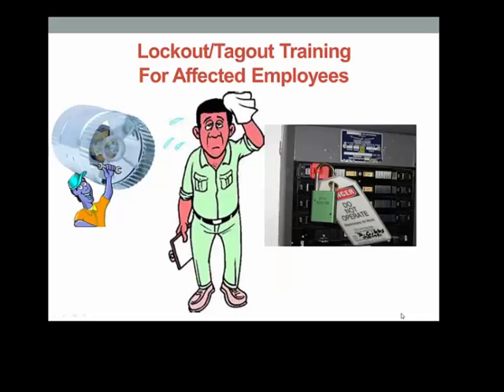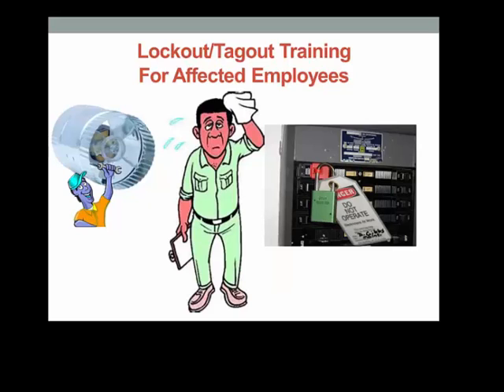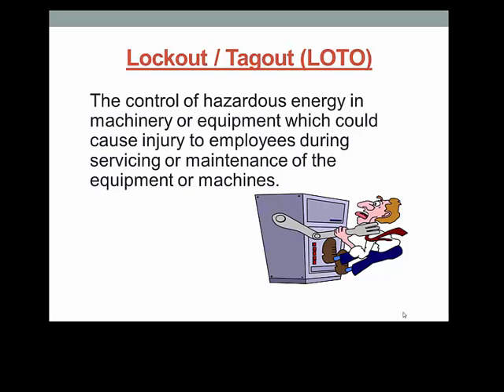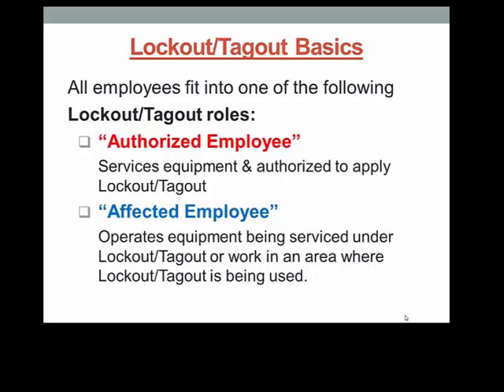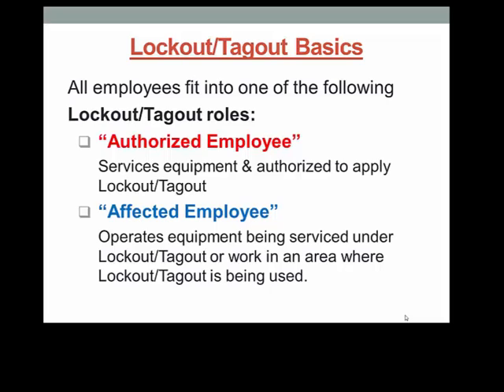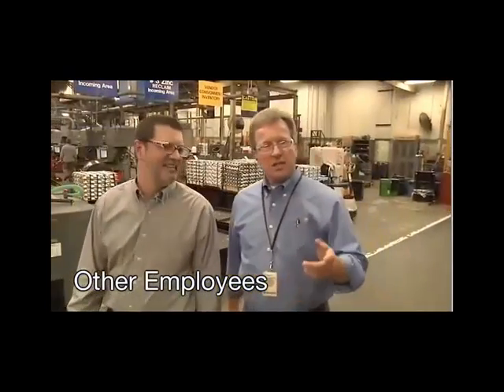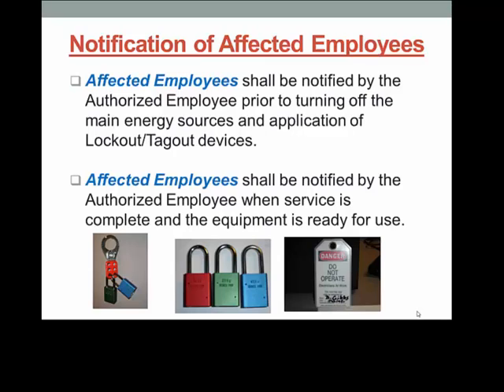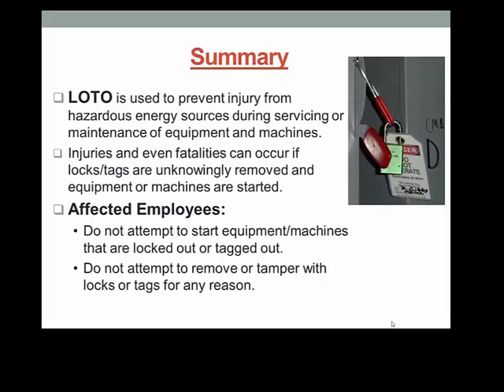LOTO Training for Affected Employees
This video communicates required information for Affected & Other Employees as it relates to OSHA Standard 1910.147 -The Control of Hazardous Energy known as Lockout/Tagout.